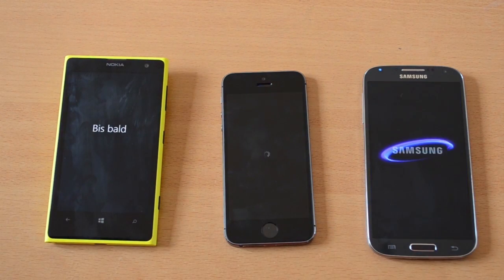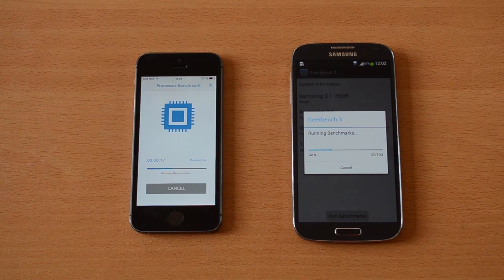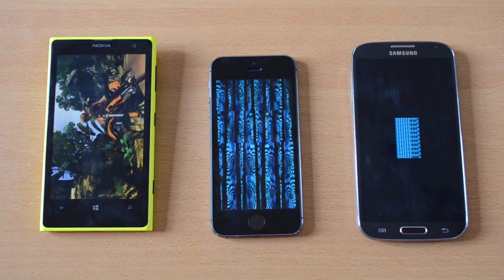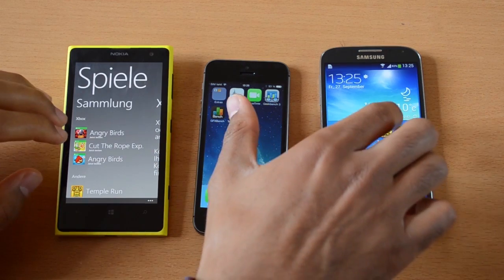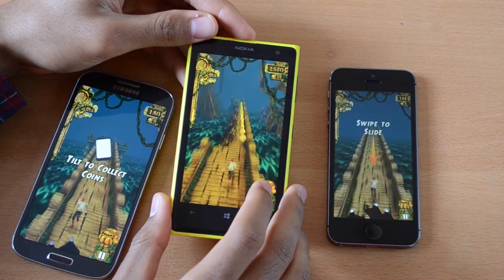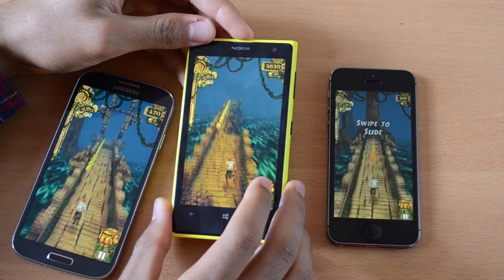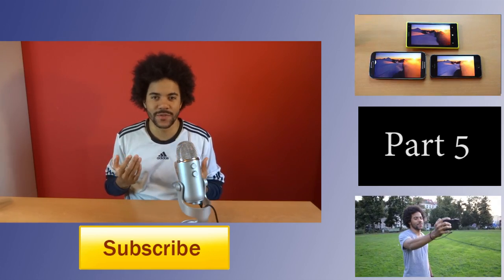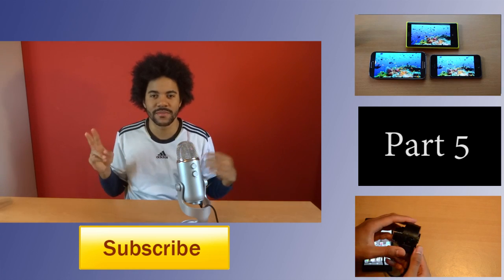iPhone 5s vs Galaxy S4 vs Lumia 1020 Performance Test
Lets compare the Speed of the S4 vs iPhone 5s vs Lumia 1020!
I also talk about this "iphone 5 64 bit thing"!

Hi, my name is Alex and you´re watching my channel HelperSydrom. Welcome!
This is where my buddy Chris and I upload videos of the latest smartphones, tablets, accessories and apps! Why? Because we love all that stuff and youtube is a fun place to share our passion :)
By the way, you can watch most videos in German on our other channel called MrHelferSyndrom.

Why just be a viewer when you can be a contributor? If you like what we do, you can help us keep the lights on by donating via paypal. Any donation is much appreciated and will be given special thanks!